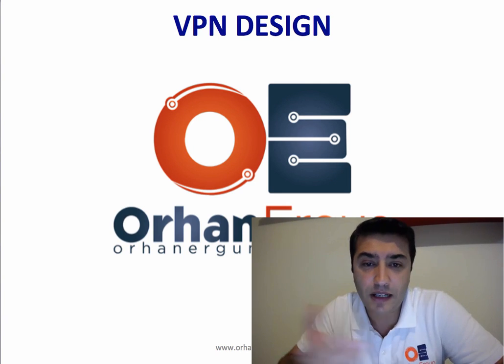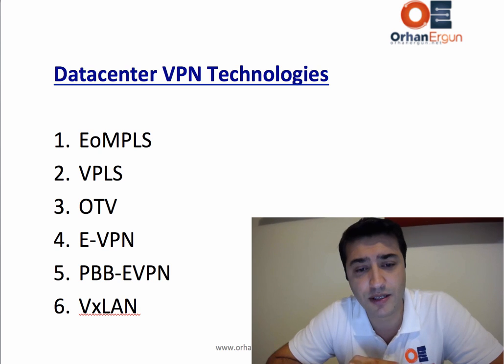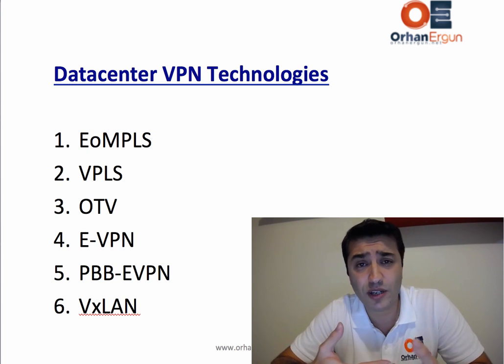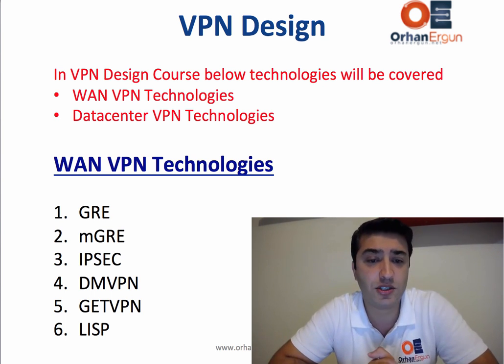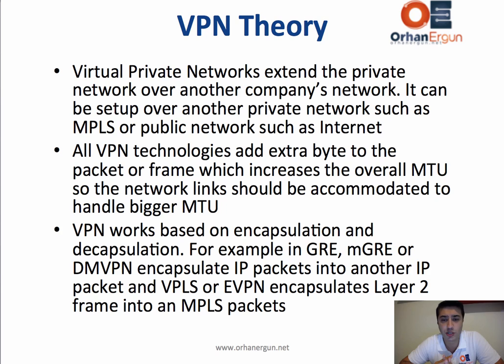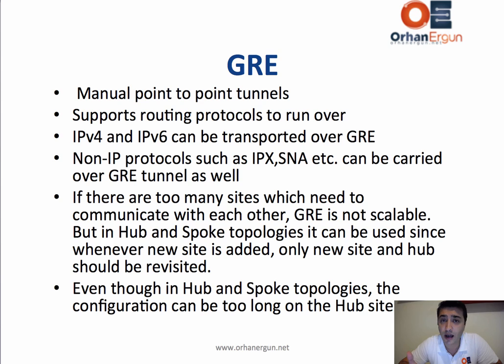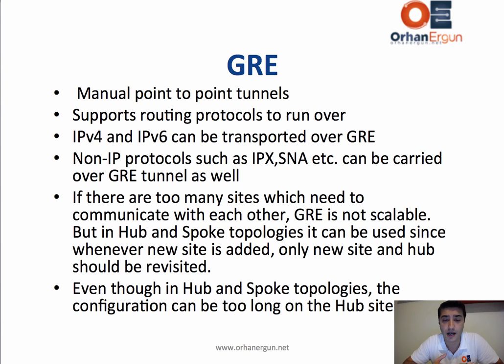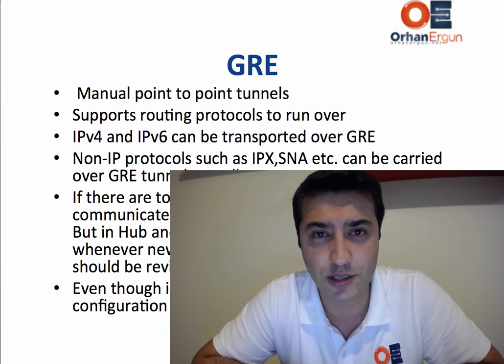VPN (Virtual Private Network) DESIGN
I explain the content of my VPN Design lesson in this video. This lesson is one of the 16 lessons in the self paced CCDE Course.

// Orhan's Social //